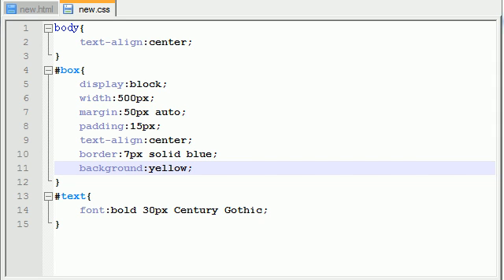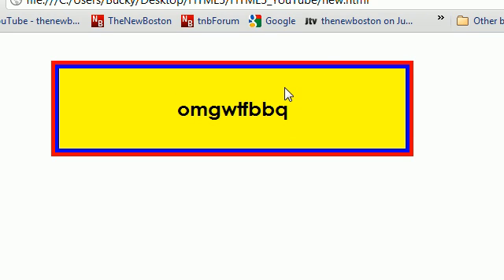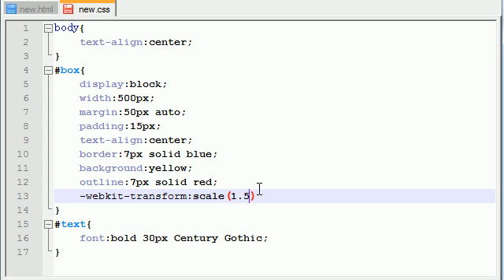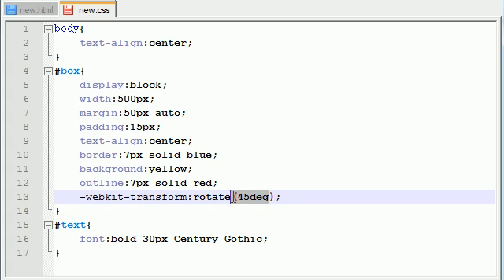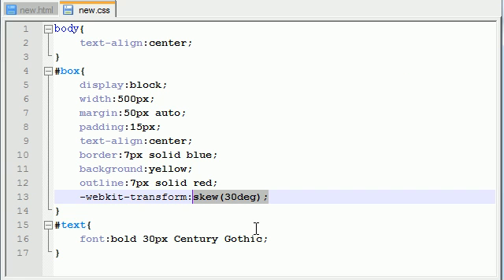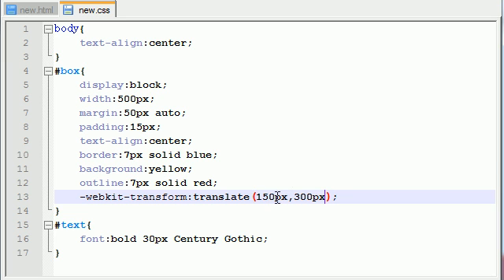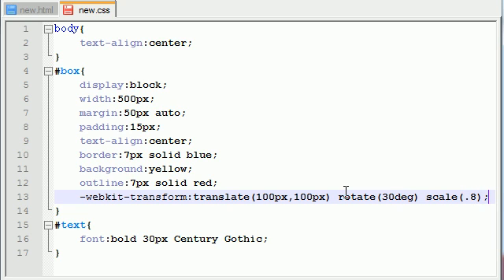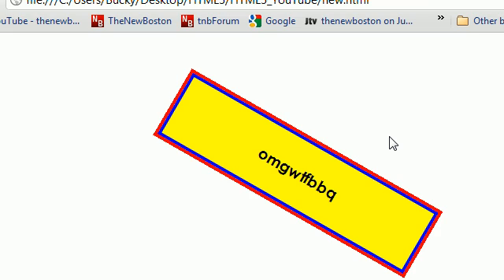HTML5 Tutorial - 22 - Crazy Transformations